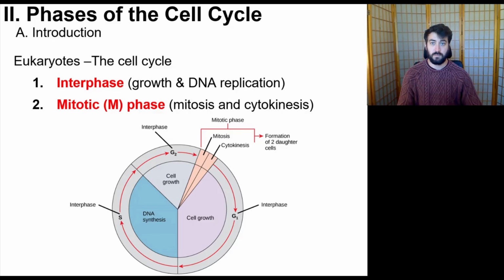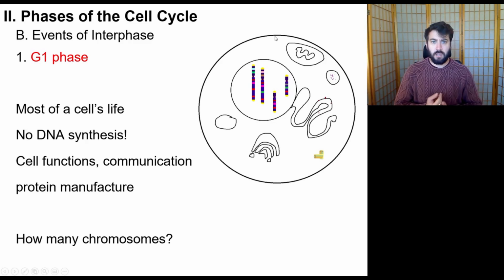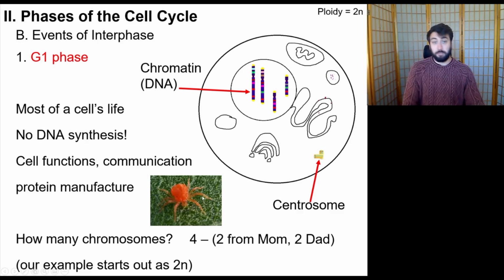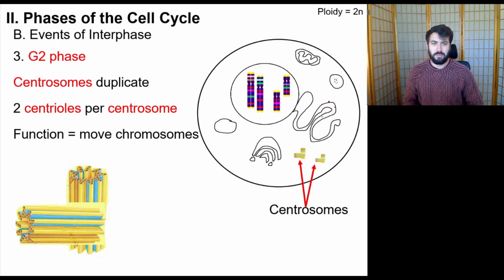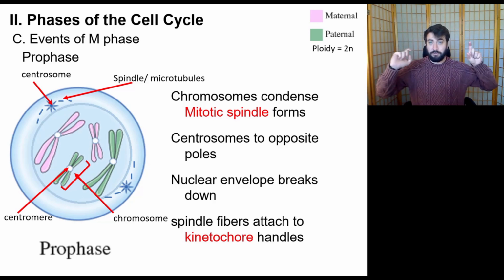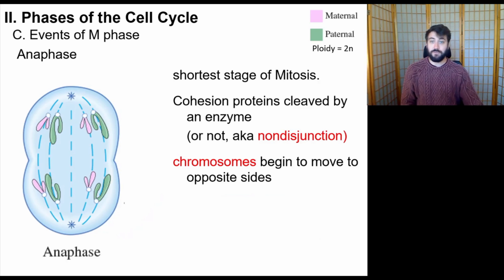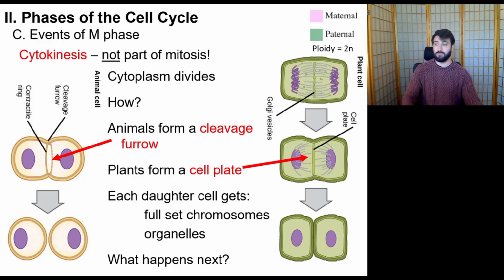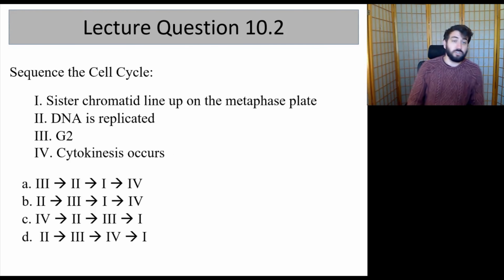Lecture 10.2: Cell Cycle - Interphase and M Phase